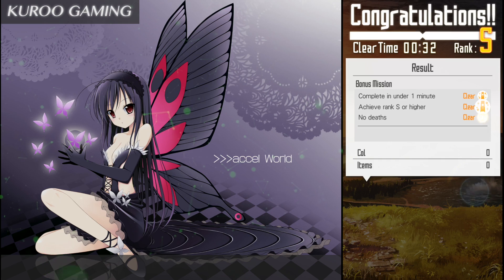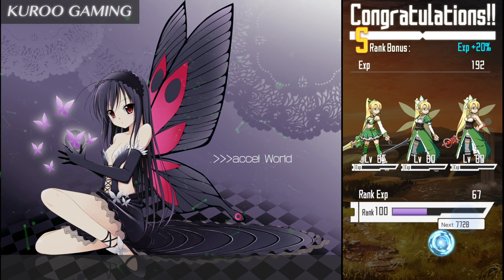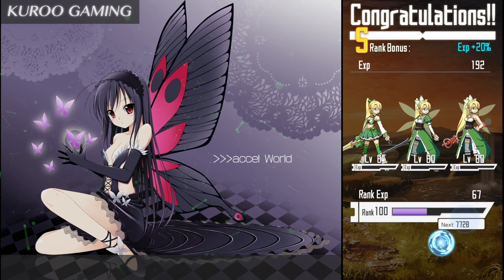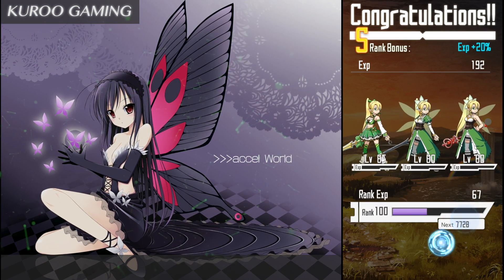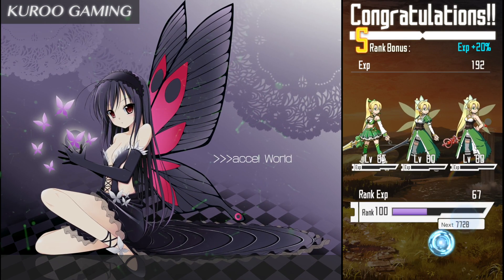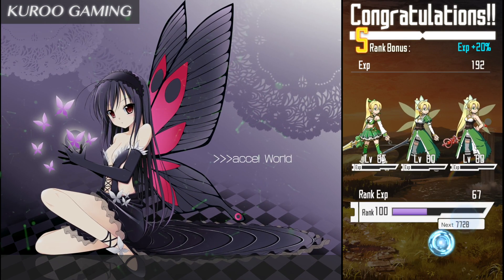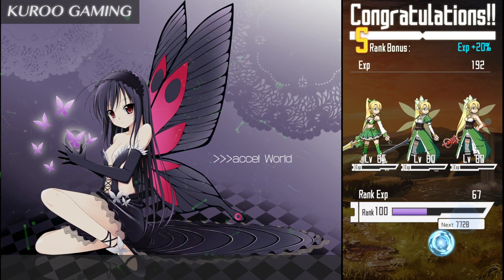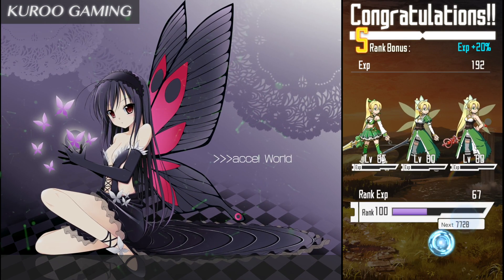Sword Art Online (Memory Defrag) - Time Mission Challenge DAY2 - GLEAM EYES AGAIN?!!!!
Time Mission Challenge DAY2 - Laefa and her personalities against a new boss! ... JK Its Gleam Eyes again yay!

Please Comment, Share and press "Like" as it helps me out a lot ˆˆ